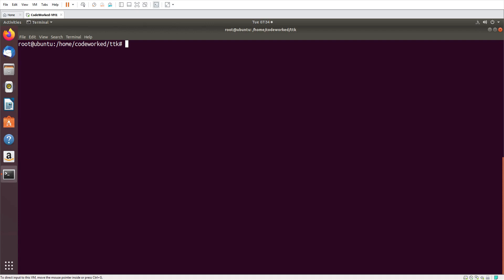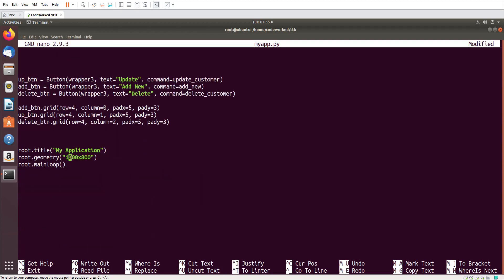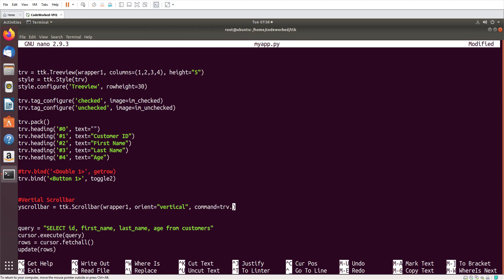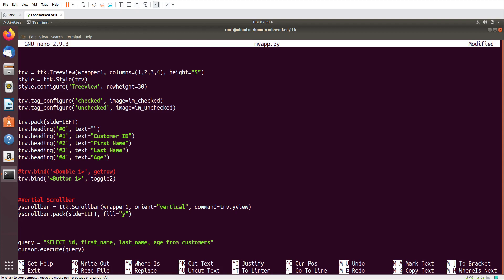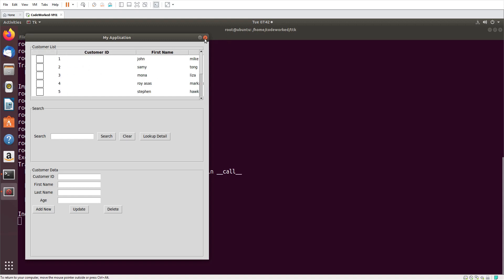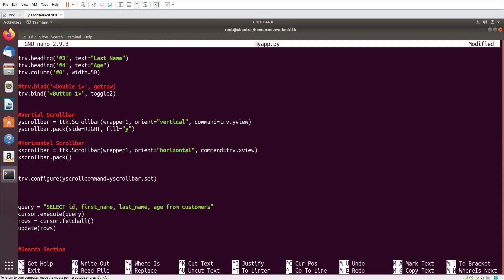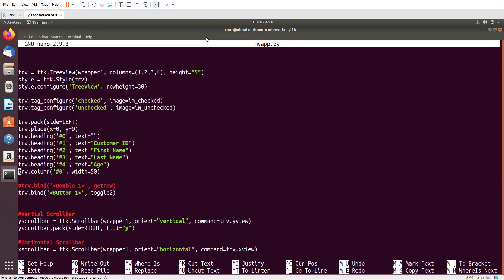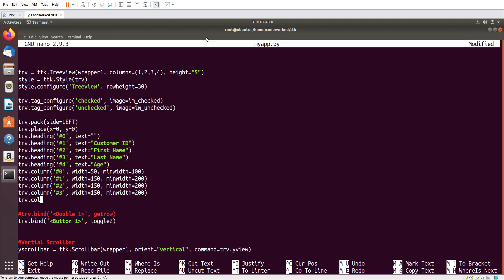Add Scrollbars to Treeview Table Tkiner - Python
Hi guyz, in this video you can learn how to add vertical and horizontal scrollbars to treeview table in tkinter python.